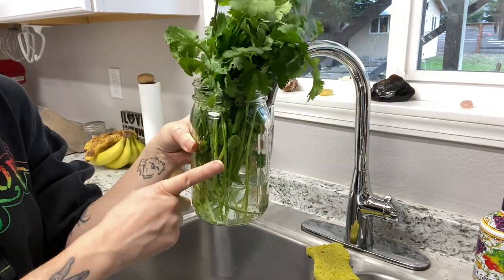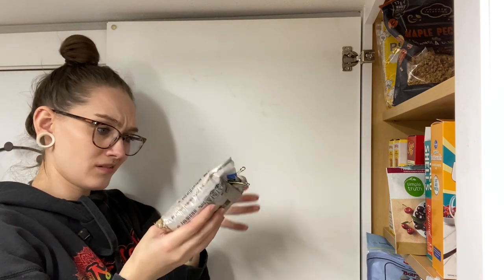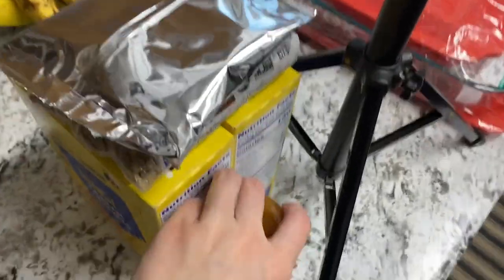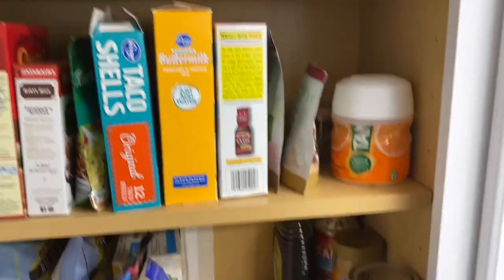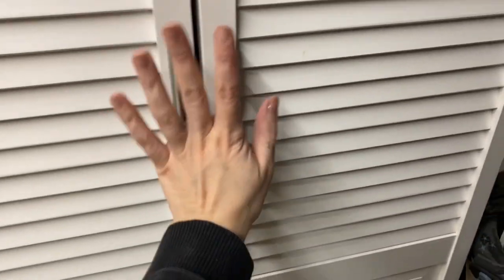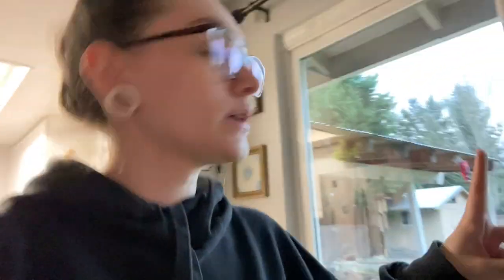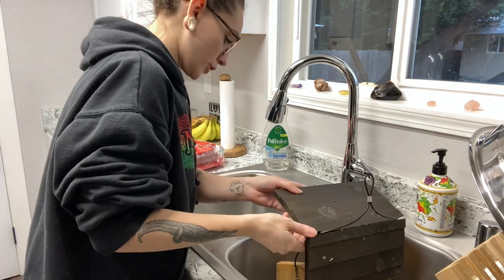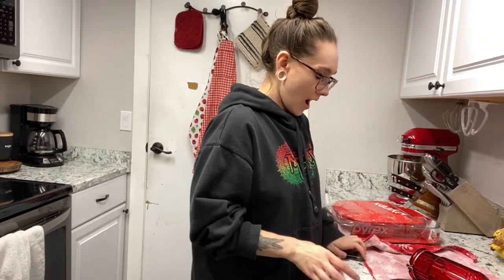Organizing my pantry and cleaning bird feeders!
Don’t forget to rotate your food & clean your bird feeders🐤

I want to take the time to thank you for being here with me and spending your time with me. It means the world to me!